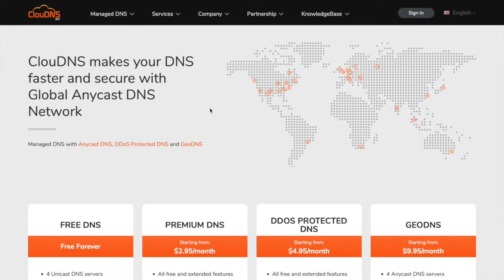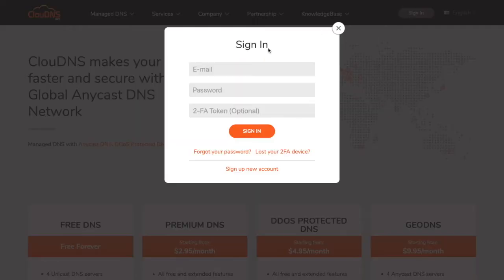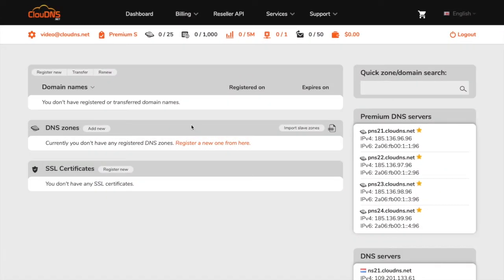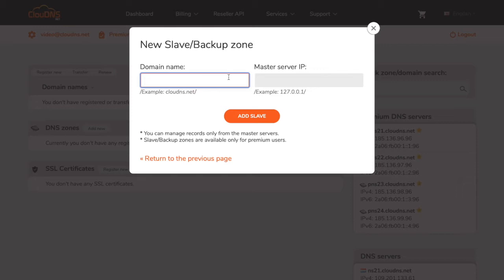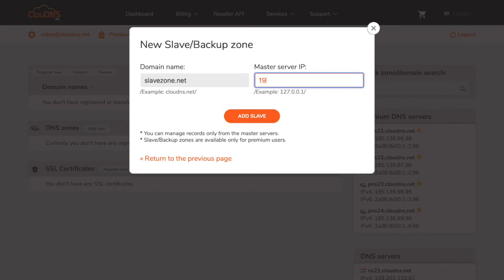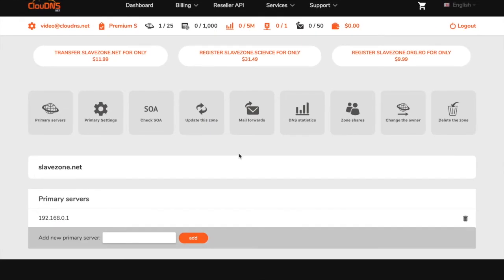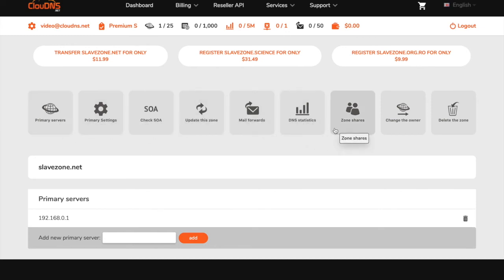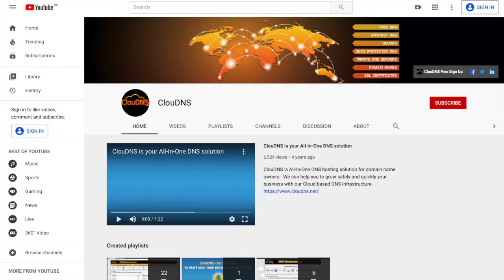How to add Secondary DNS zone? (UPDATED 2020)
In our new video, we are showing you how to add a new Secondary (Slave) DNS zone.